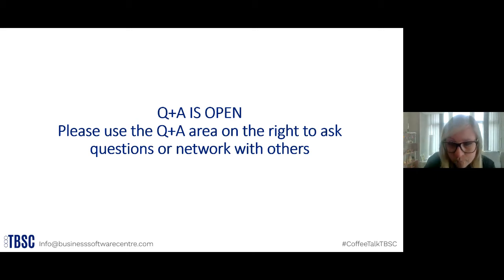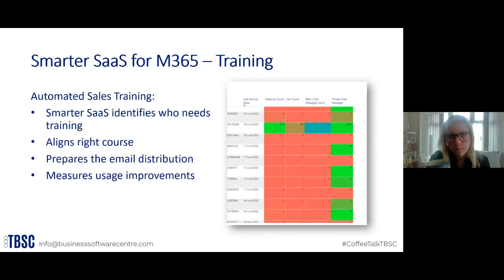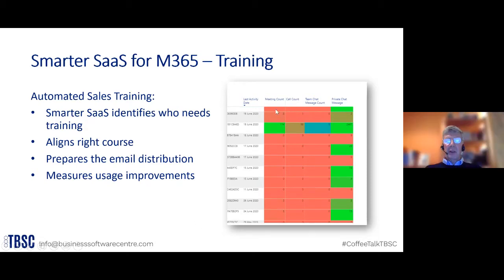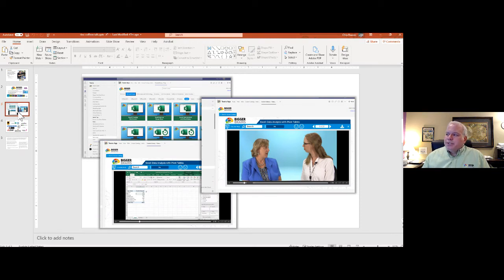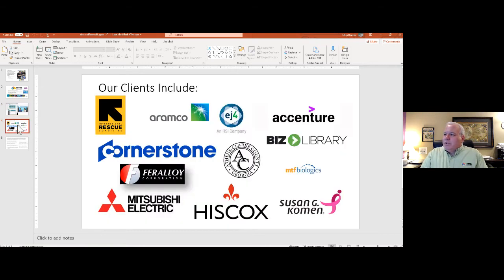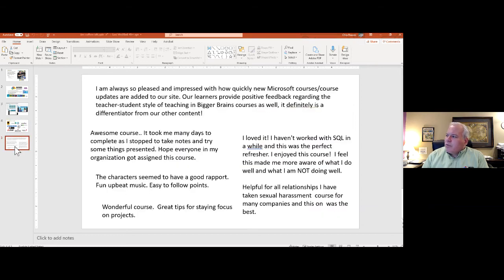Improve your Virtual Office with Bigger Brains M365 eLearning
Are you using Teams with your Microsoft 365 subscription? Based on research conducted by TBSC, many businesses pay for the software they have but do not utilise their licenses due to lack of training or lack of knowing what applications they have access to. With Teams, we have found that 43% of staff are not using their Microsoft Teams app included in their M365 subscription!

This means no meetings, no calls, no chats, no collaboration!

Our goal is to help your business fully use your Microsoft license. Smarter SaaS for M365 training, powered by Bigger Brains, can increase your productivity by training your workers to the fullest. Not only does Bigger Brains provide FREE training videos but they have a fully integrated eLearning course that can be easily accessed directly from Teams.

TBSC is happy to share our partnership with Bigger Brains, an award winning e-learning provider. Learn to organize and maintain your virtual office using Microsoft 365 in our upcoming CoffeeTalkTBSC, where we will also review how this partnership will better your M365 strategy!

We are so proud to partner with Bigger Brains & their unique, helpful e-learning tools! This was a recorded CoffeeTalkTBSC on 27th April 2021, hosted by Chip Reaves, President of Bigger Brains, and Phil Hames, Managing Director of TBSC.